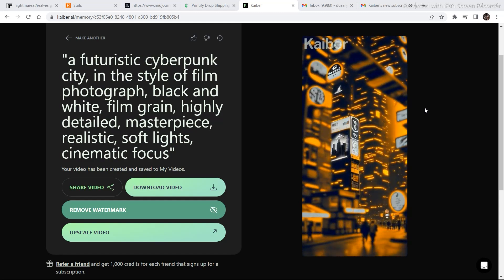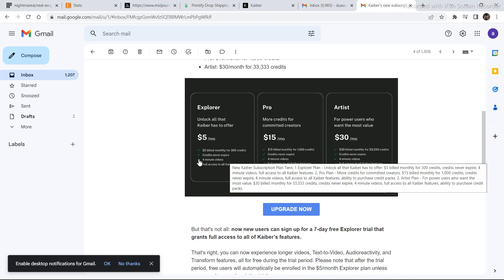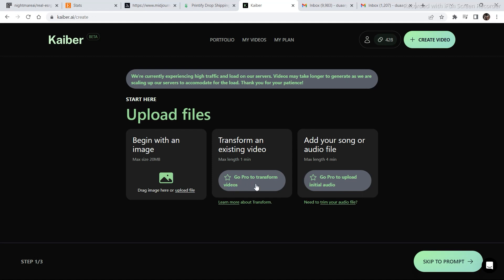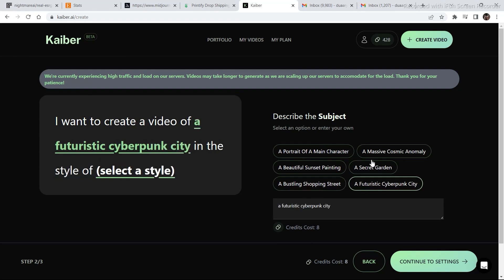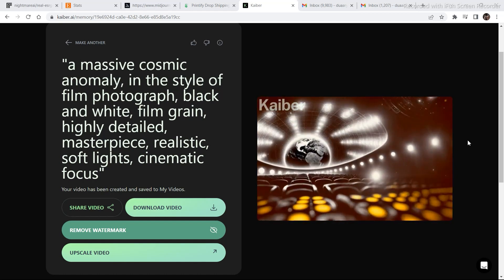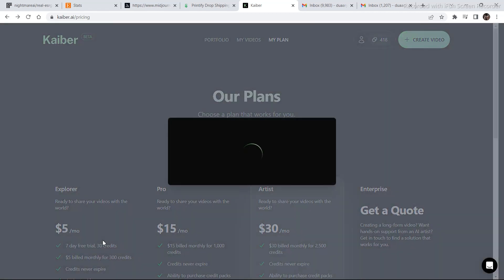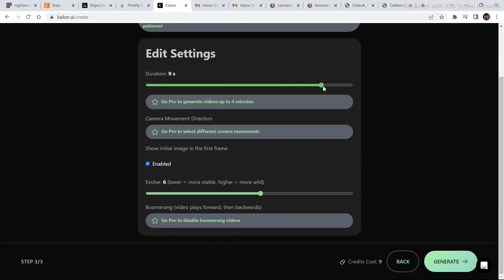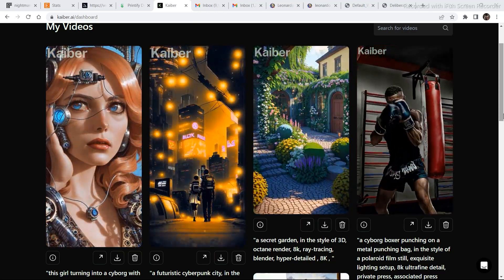AI Image To Video Tool - Kaiber Latest Updates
In this video I am going to talk about an AItool called Kaiber  that is a image to video ,  text to video ,  and video to video tool that allows you to create different styles of animation and  video which you may have seen in stable diffusion and tools like Gen 1

\\ VIDEOS \\